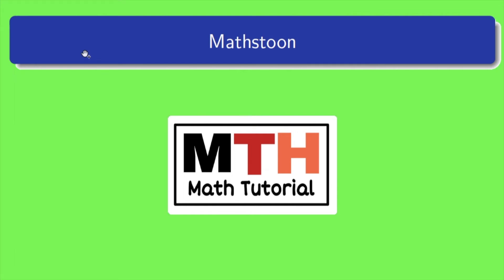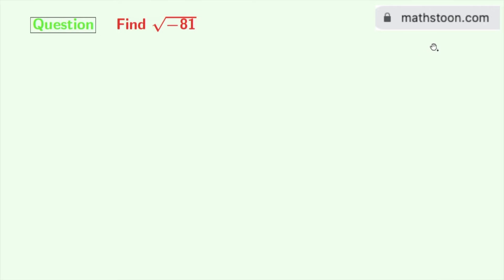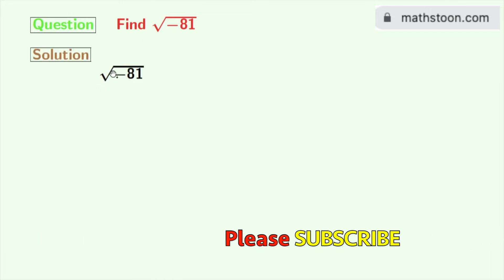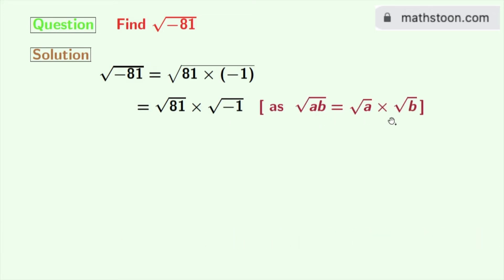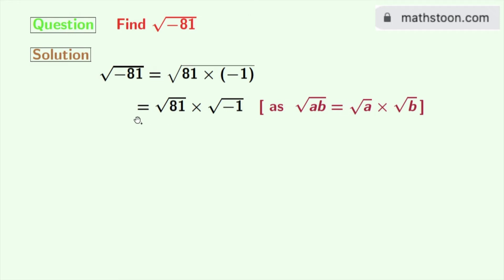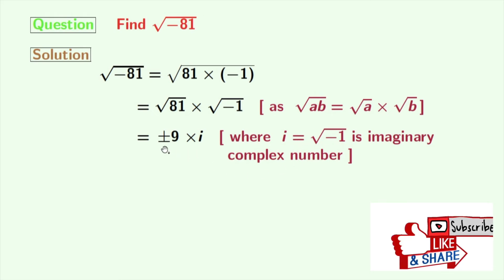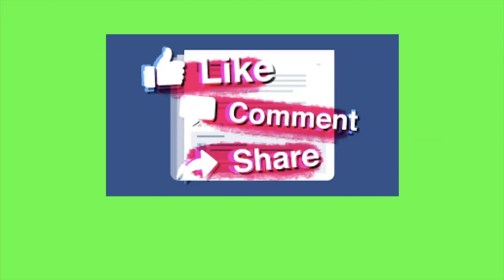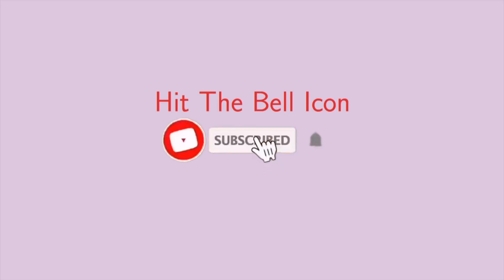Square root of -81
In this video, we will find the square root of minus 81 in a very easy way.

Topic:  Square root of negative 81

We post videos daily on youtube